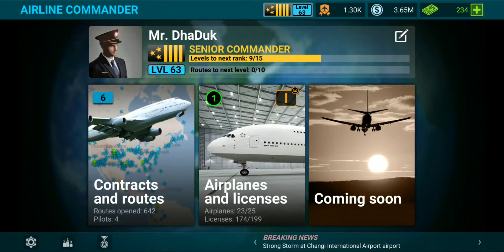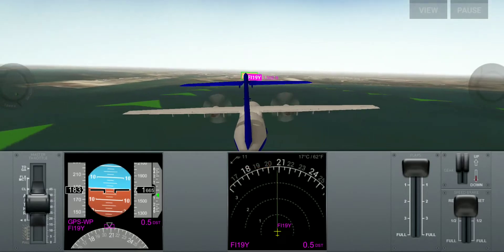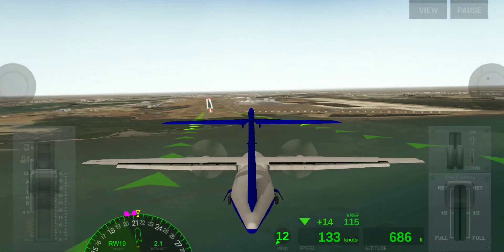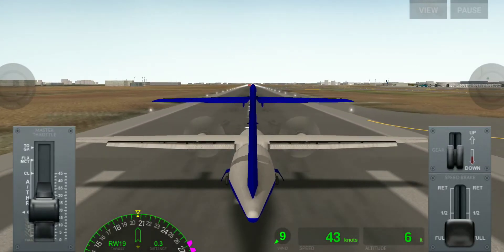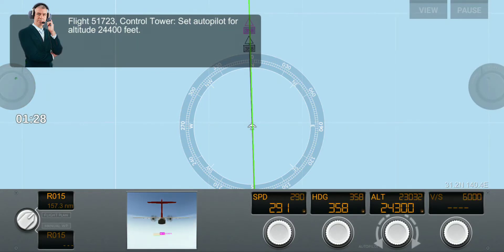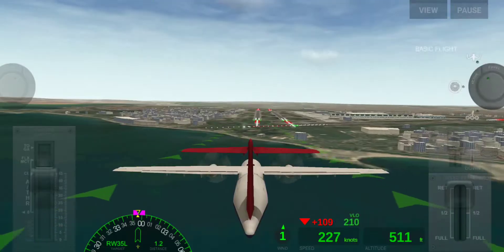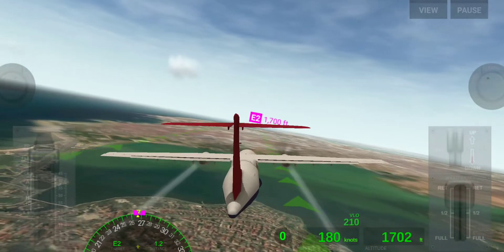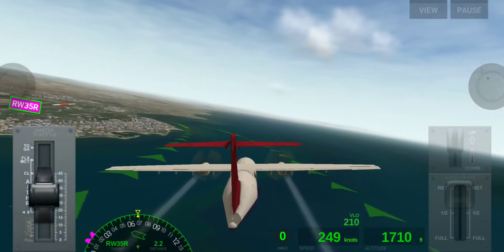Airline Commander | ATR72 | License E, F & G | STRONG WIND, CHANGE AUTOPILOT - BASIC & CHANGE RUNWAY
This is airline commander game.
in this video we are flying ATR72 plane, and completedLicense E, F & G that is for STRONG WIND, CHANGE AUTOPILOT - BASIC & CHANGE RUNWAY.